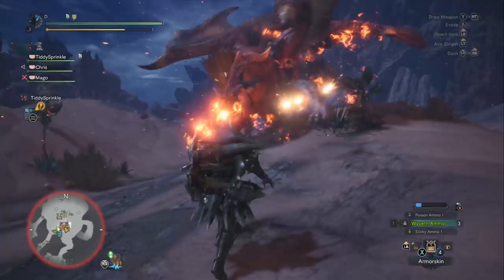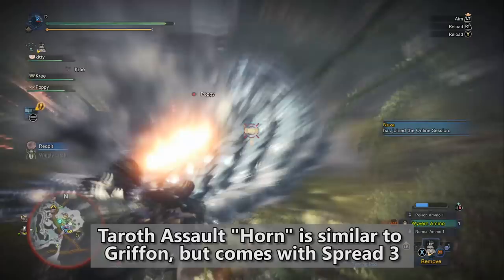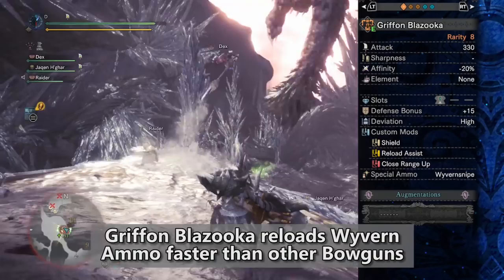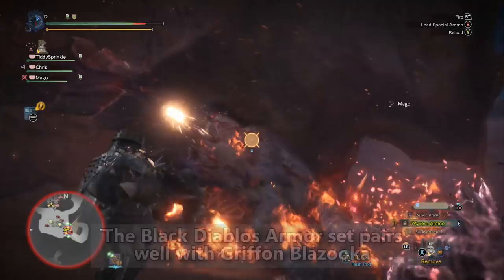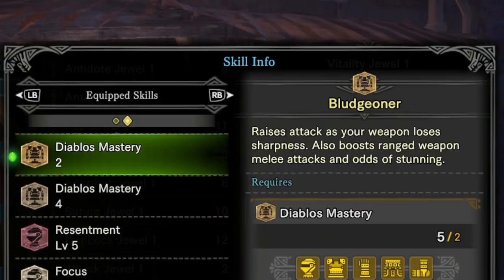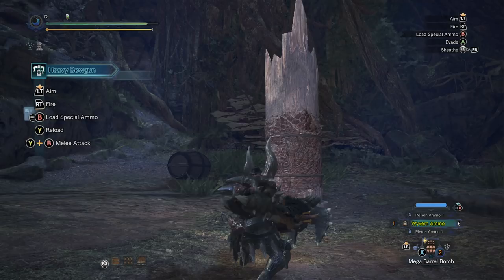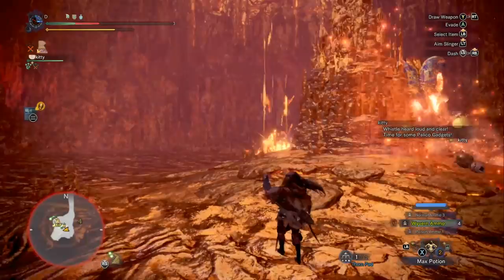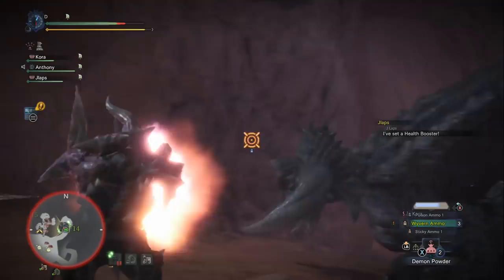Griffon Blazooka (Black Diablos Heavy Bowgun) | Weapon Guide - Monster Hunter World